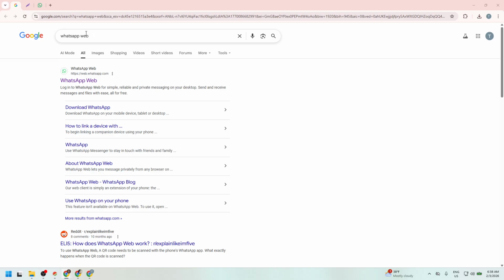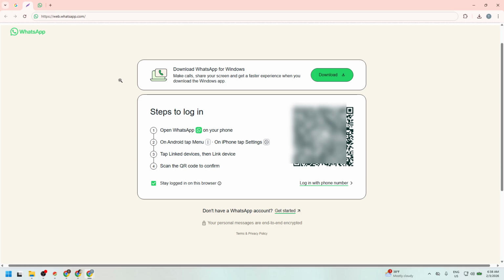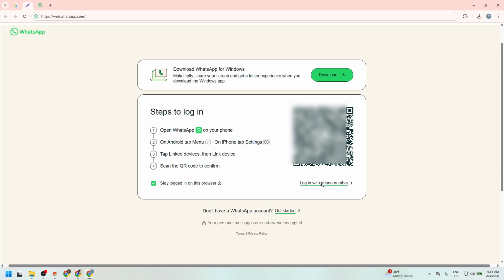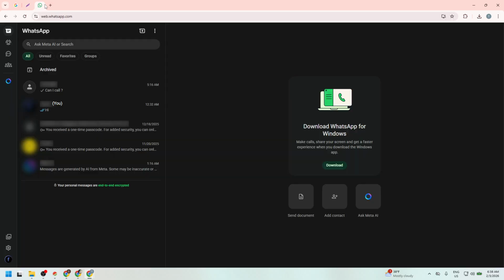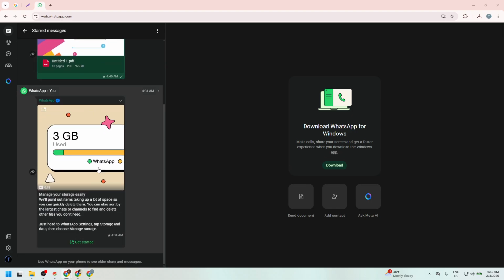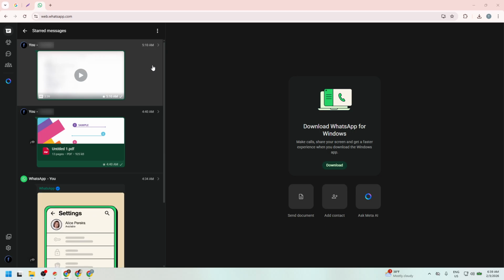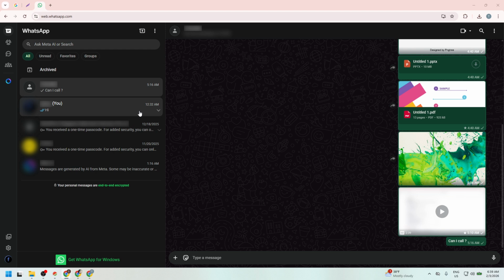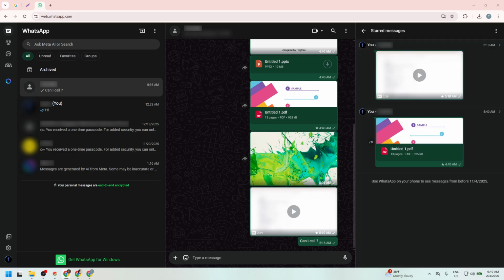How to Find Starred Messages on Whatsapp Web [2026 Full Guide]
How to Find Starred Messages on Whatsapp Web

In this video, we show you exactly how to find starred messages on WhatsApp Web to ensure you can quickly retrieve your most important bookmarked content. We explore the central repository where saved messages are stored, providing an efficient way to manage critical information across your chat history.

Mastering the use of starred content improves project organization and data retrieval by allowing us to isolate key details from high-volume conversations. We utilize the global and individual chat parameters to locate these marked items, ensuring that vital instructions, links, or media are always accessible within the web interface.

Technical Specs:
Software: WhatsApp Web; Feature: Chat Management & Organization.